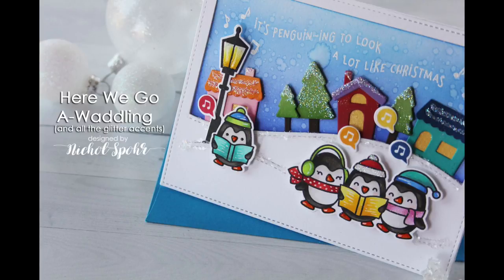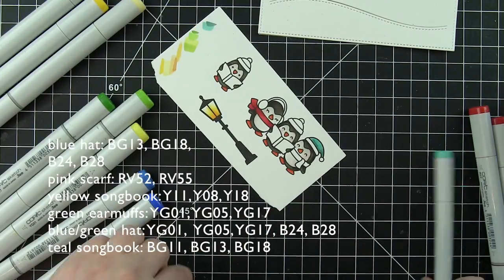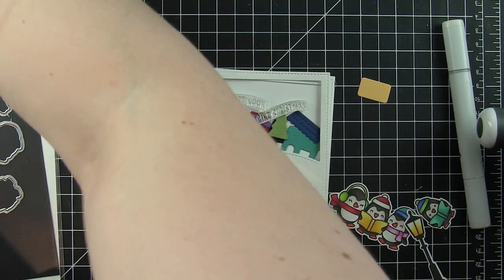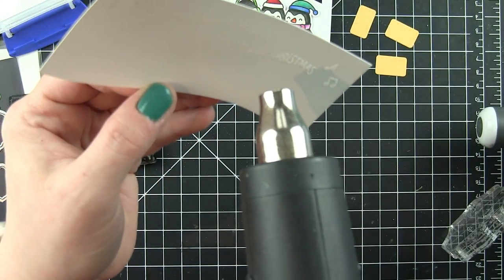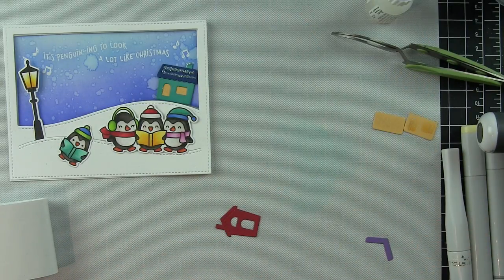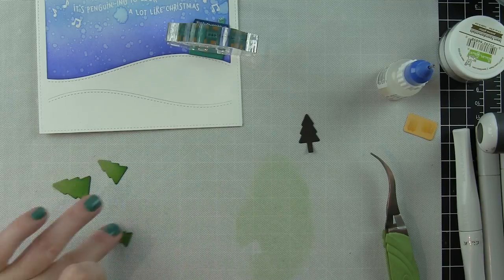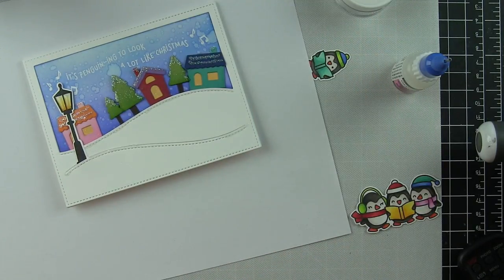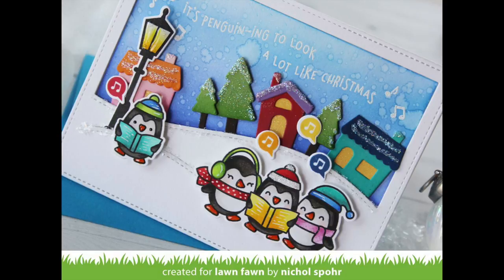Lawn Fawn | Here We Go A-Waddling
Lawn Fawn Here We Go A-Waddling penguin carolers card.

• Lawn Fawn SET HERE WE GO A-WADDLING Clear Stamps and Dies

• Simon Says Stamp White A2 Side Fold Scored Cards

The information provided in this video is from my own personal experience. I enjoy sharing tutorials on what I love to do. A big thank you to Lawn Fawn for providing the stamps, dies, inks, and cardstock to create this video! (All additional supplies and tools were purchased by me.)